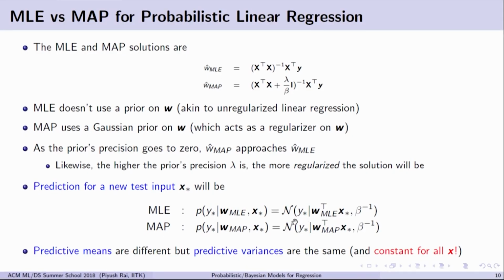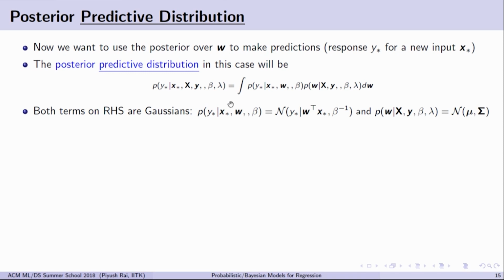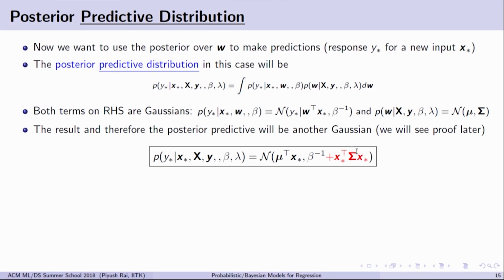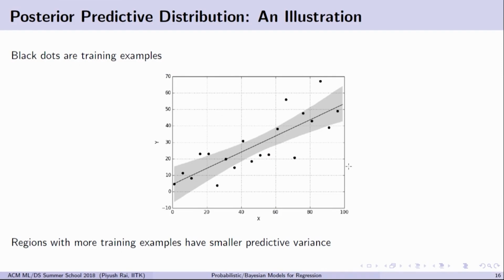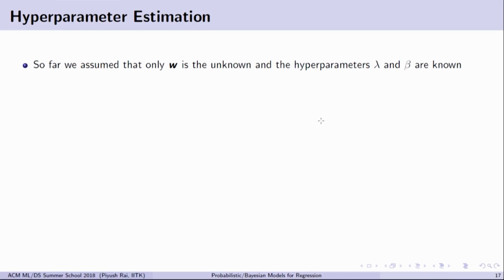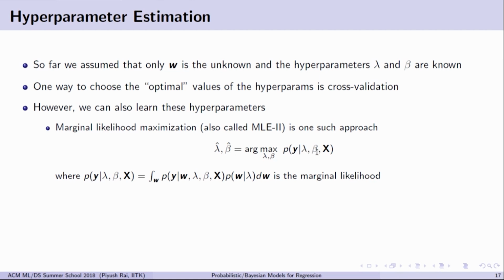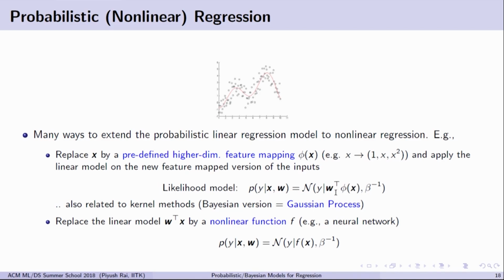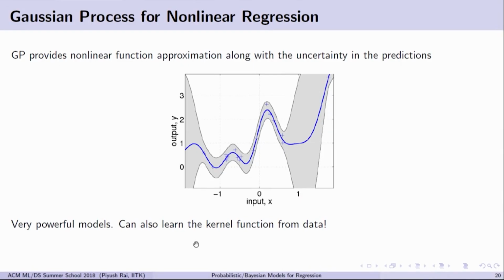Probabilistic / Bayesian Models for Regression part 3